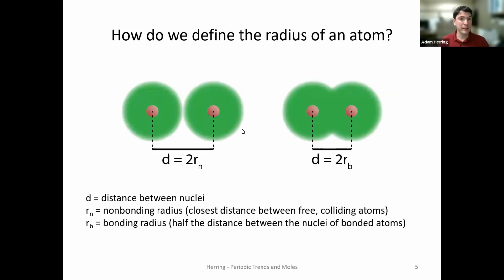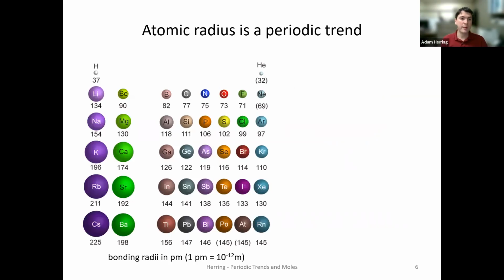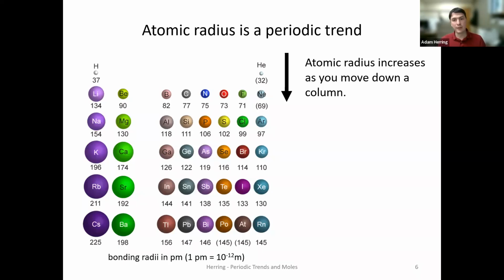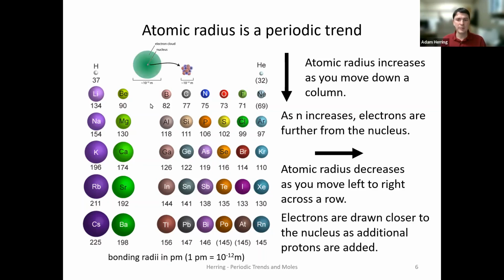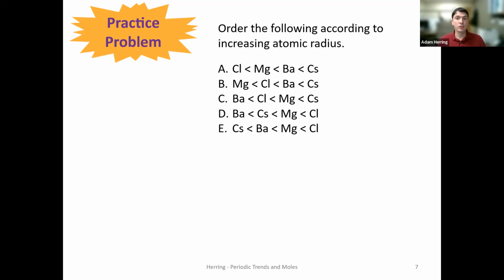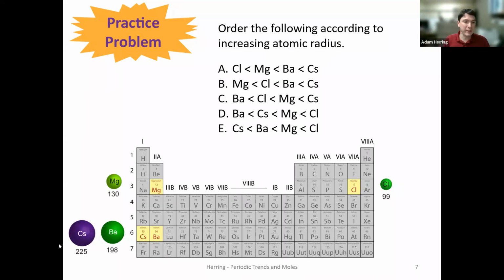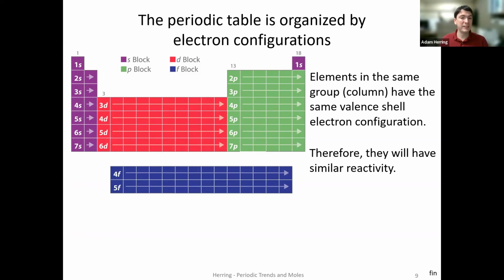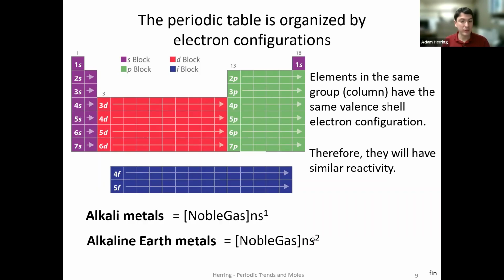Introduction to General, Organic, and Biochemistry L4.1 Periodic Trends